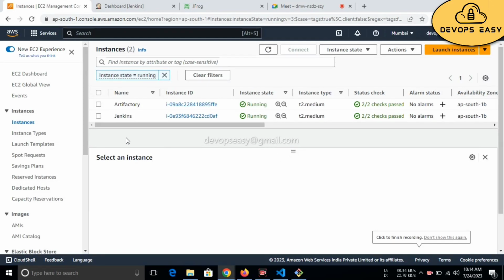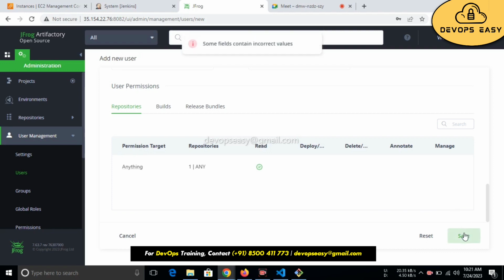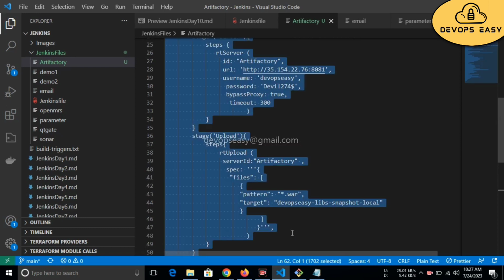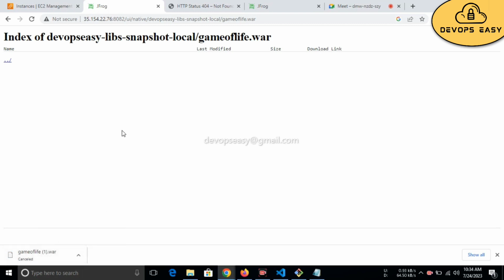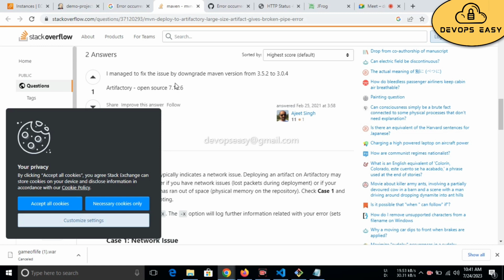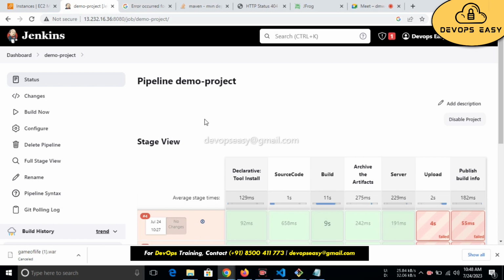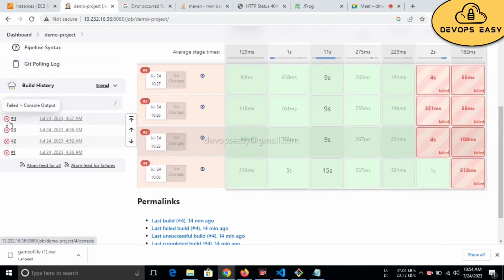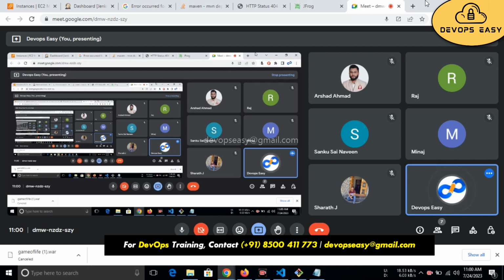DevopsTutorial Jenkins Day16 DevopsEasy